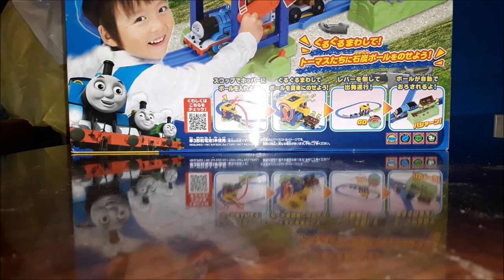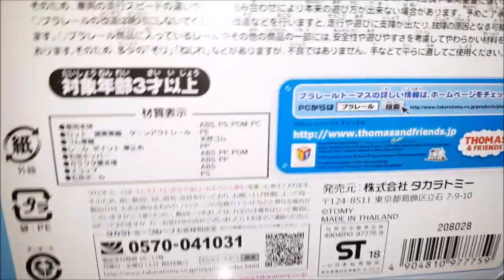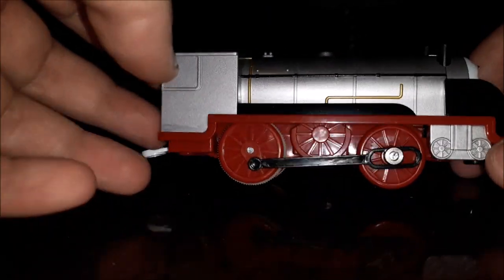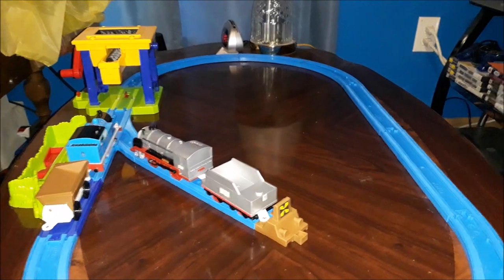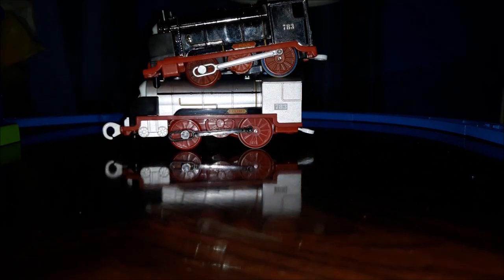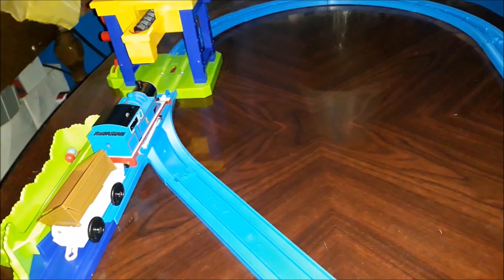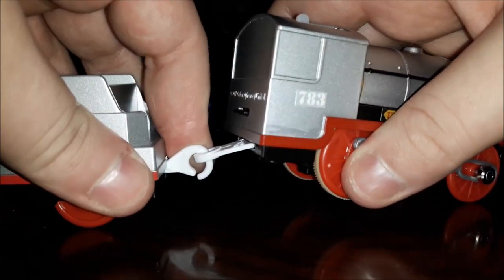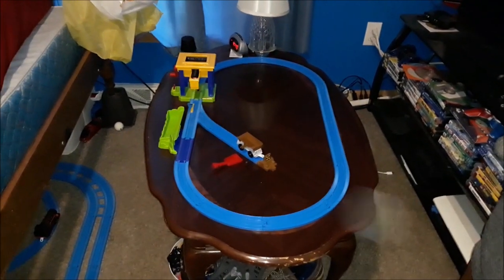Plarail Thomas Meets Merlin Coal Hopper Playset Unboxing Review and Run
I'm finally back for a huge unboxing video!!
This has to be my longest unboxing review I've ever made, hoping for more cool stuff soon.

This is the Thomas Meets Merlin Coal Hopper Playset.
It features:
Tired Out Dust Faced Thomas
Unmotorized Merlin
Coal Hopper
A Group of Small Red and Gray Balls
A Side Ground for the Balls to lay
A Small Siding
2 Straight Track Pieces
8 Curve Track Pieces

Great little set and really does add the story for Journey Beyond Sodor. Thomas and Merlin are a great combo for a Plarail set based on from that movie.